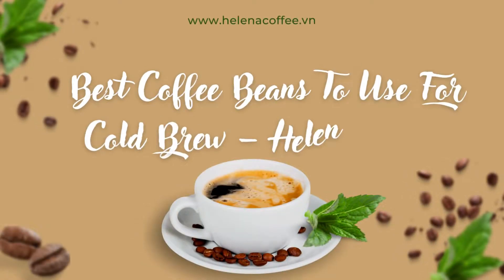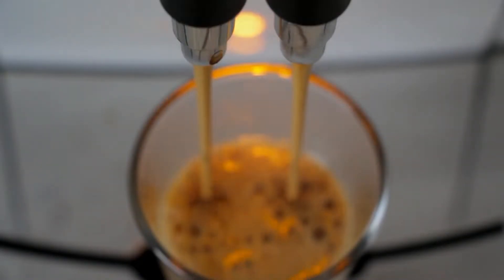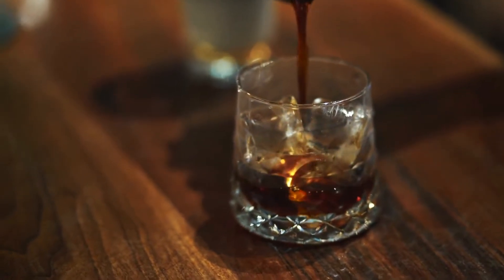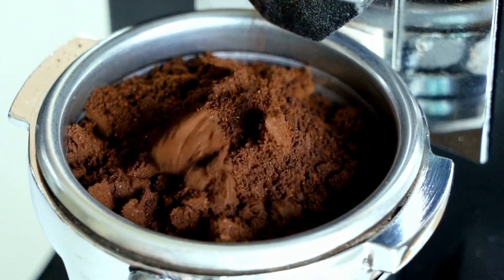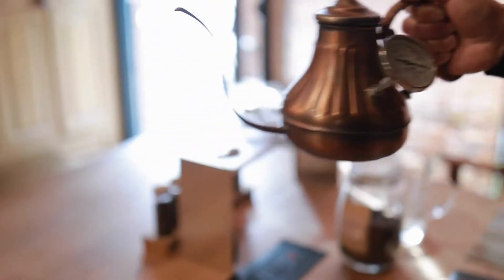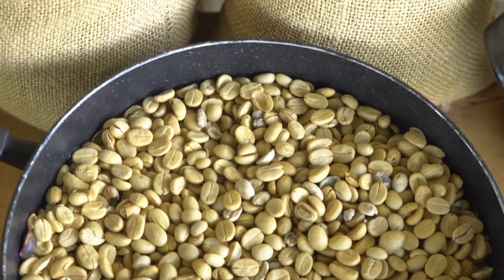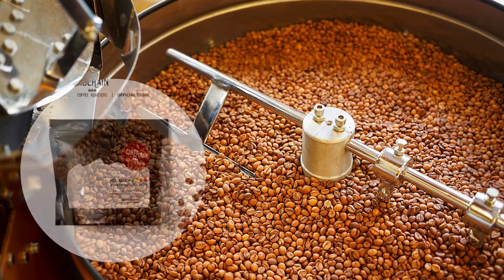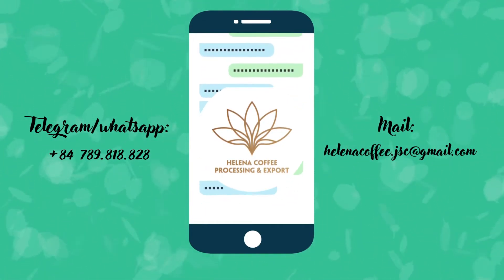Best Coffee Beans To Use For Cold Brew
If you don’t enjoy your coffee hot, you could prefer a flavorful cold brew or iced coffee. For the devoted coffee drinker, cold brew is ideal for summer mornings, brunches, and pretty much any other time of the day. Additionally, it’s the slickest way to enjoy cold coffee. However, what precisely is cold brew? Is it just me, or is the coffee cold? Which best beans to use for cold brew, too?
See more information about coffee and order below